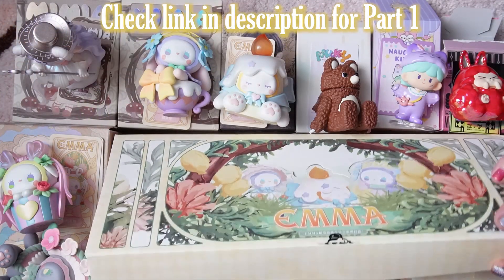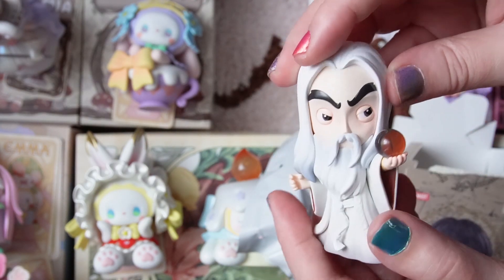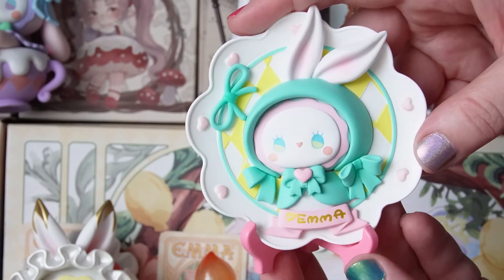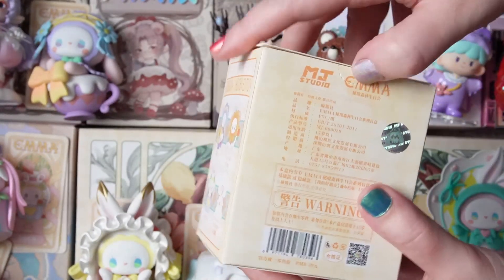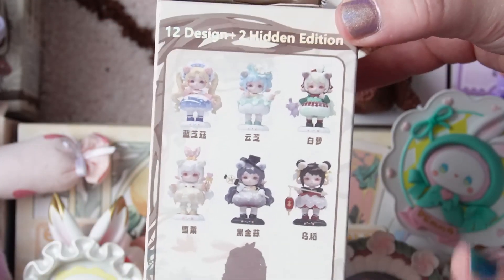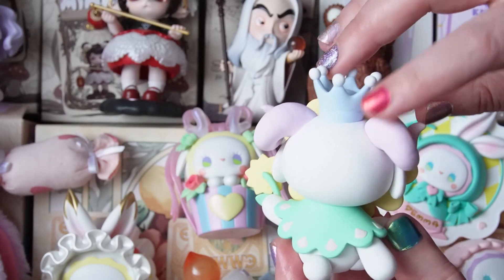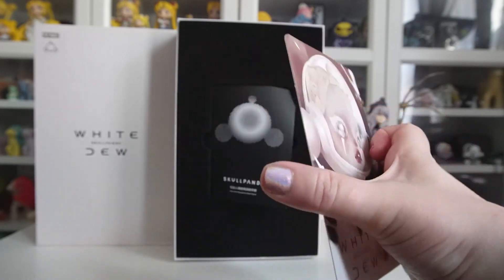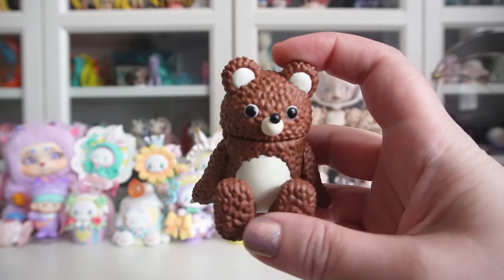Birthday Blind Box Unboxing | Popmart, MJ Studio + Skullpanda White Dew doll (Part 2) SECRET CHASER!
Hello, in today's video I will be unboxing 15 blind boxes for my birthday, plus the newest Skullpanda White Dew doll & Luminous Box Kaibutsu Shoujo Pelecanus 1:7 scale figure. I’ve been waiting months to open some of these figures so this was such a fun video to film.

Emma Secret Forest Birthday Party by MJ Studio 00:10
Lord of the Rings Classic series by Popmart 1:46
Emma Secret Forest Birthday Party by MJ Studio 4:59
Emma Secret Forest Birthday Party by MJ Studio 7:04
Cino's Lore Sounds of Love plush blind box by Timeshare  8:29
MiMiA Field Fun by Mô Hình x PINYUN 12:56
Emma Secret Forest Birthday Party by MJ Studio 16:09
Skullpanda White Dew Action Figure Doll by Popmart x Xionmiao 18:20
Ending 22:45